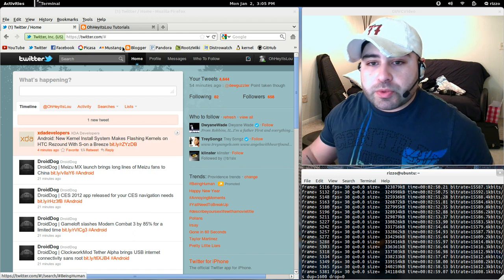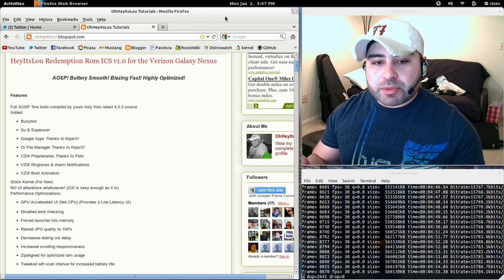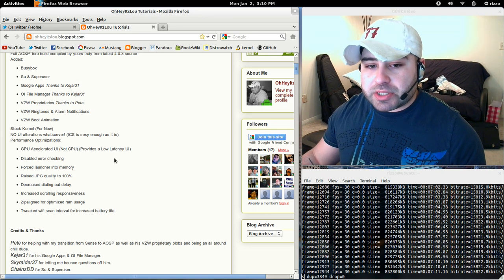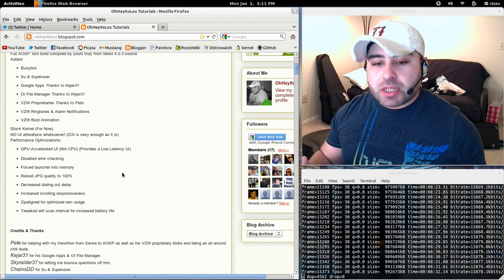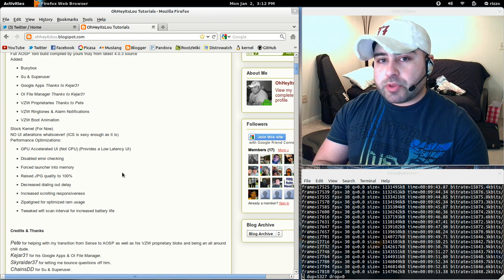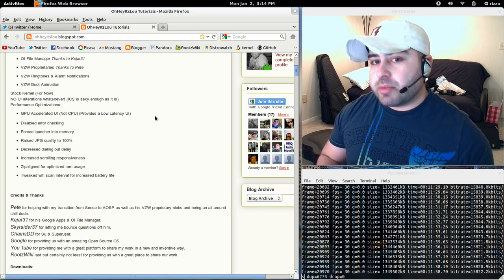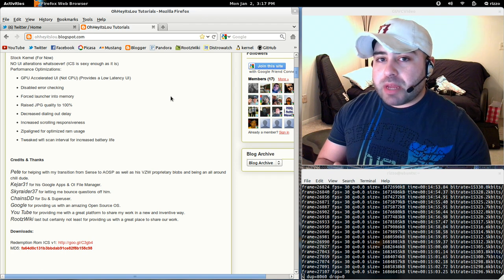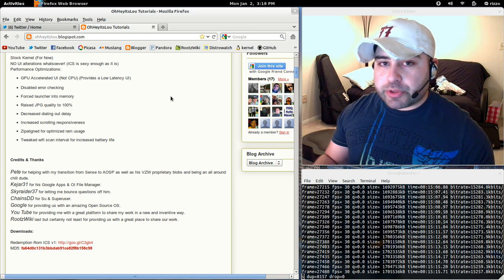Redemption Rom ICS v1.0 Samsung Galaxy Nexus (Toro Edition)